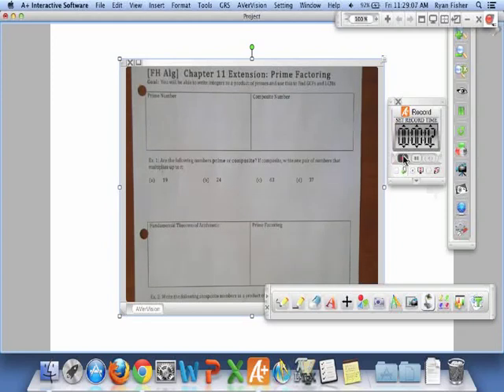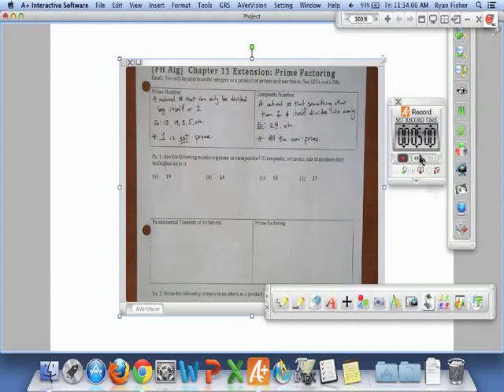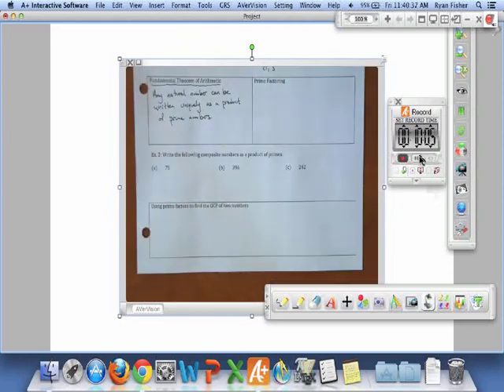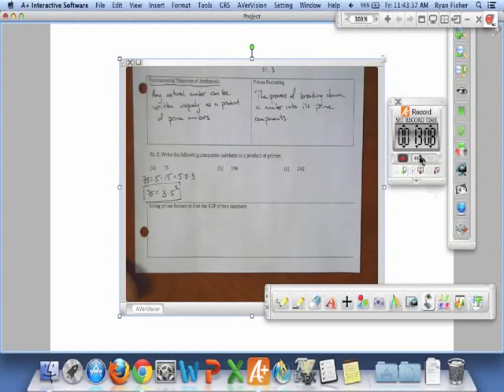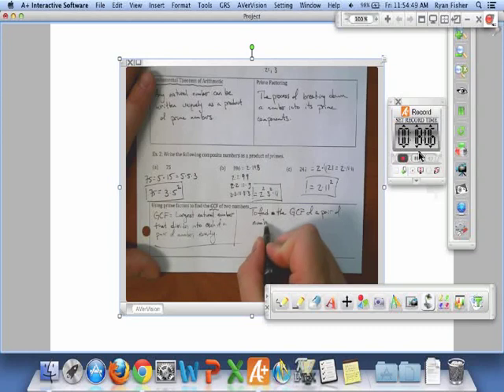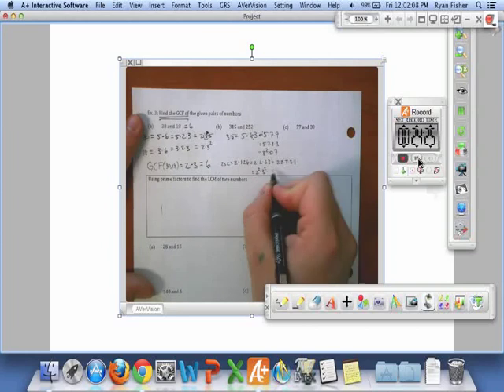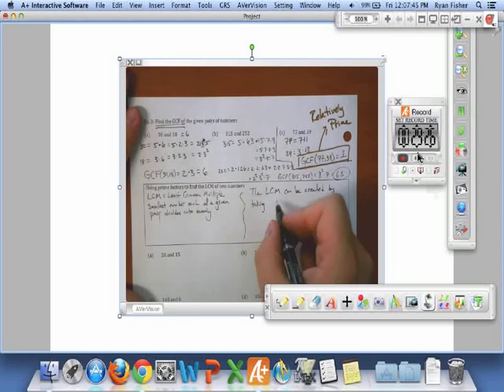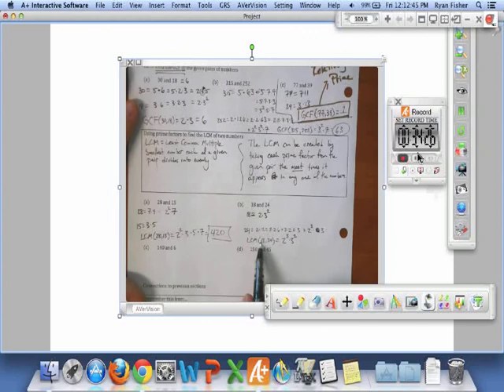FHAlg 11 Extension Prime Factoring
Prime factorization and its application to GCF and LCM